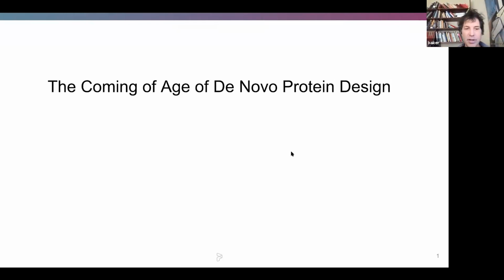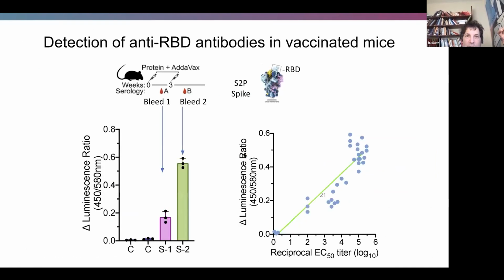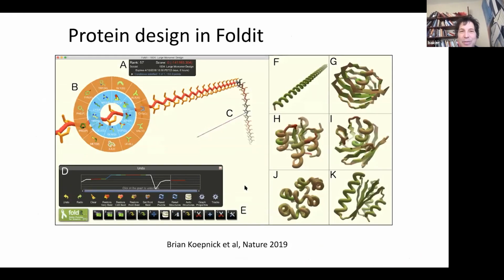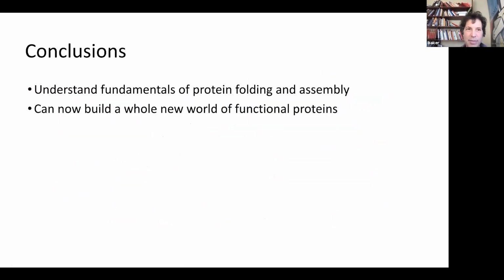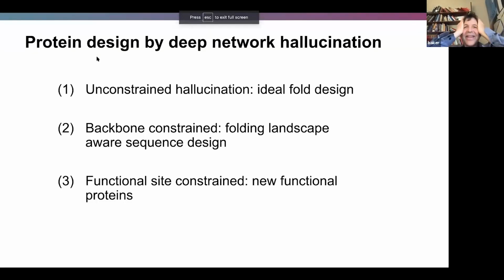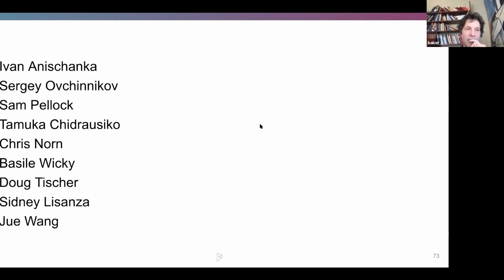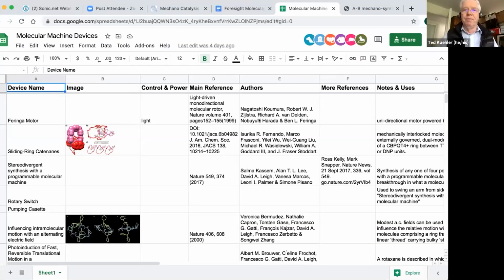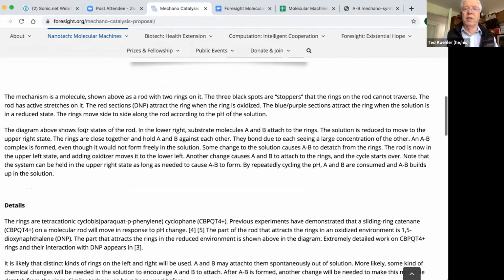Protein-based Assemblies and Molecular Machines | David Baker, University of Washington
Foresight Molecular Machines Group

David Baker, University of Washington | Protein-based Assemblies and Molecular Machines

David Baker is the director of the Institute for Protein Design, a Howard Hughes Medical Institute Investigator, the Henrietta and Aubrey Davis Endowed Professor in Biochemistry, and an adjunct professor of genome sciences, bioengineering, chemical engineering, computer science, and physics at the University of Washington. His research group is focused on the design of macromolecular structures and functions. He received his Ph.D. in biochemistry with Randy Schekman at the University of California, Berkeley, and did postdoctoral work in biophysics with David Agard at UCSF. Dr. Baker has received awards from the National Science Foundation, the Beckman Foundation, and the Packard Foundation. He is the recipient of the Breakthrough Prize in Life Sciences, Irving Sigal and Hans Neurath awards from the Protein Society, the Overton Prize from the ISCB, the Feynman Prize from the Foresight Institute, the AAAS Newcomb Cleveland Prize, the Sackler prize in biophysics, and the Centenary Award from the Biochemical society. Sixty-five of his mentees have gone on to independent faculty positions, he has published over 500 research papers, been granted over 100 patents, and co-founded 11 companies. Dr. Baker is a member of the National Academy of Sciences and the American Academy of Arts and Sciences. He is also a project leader with The Audacious Project.